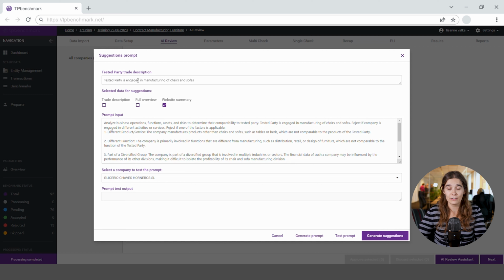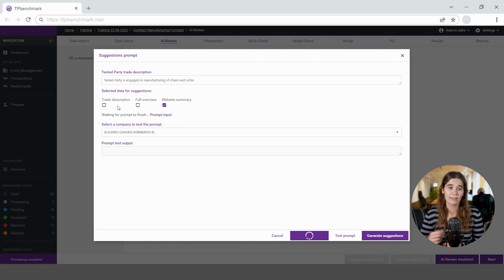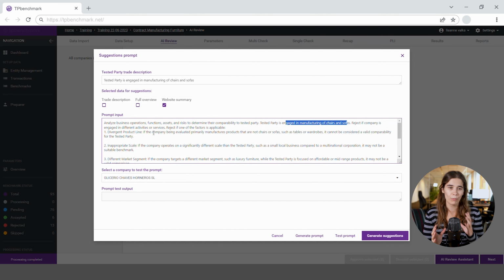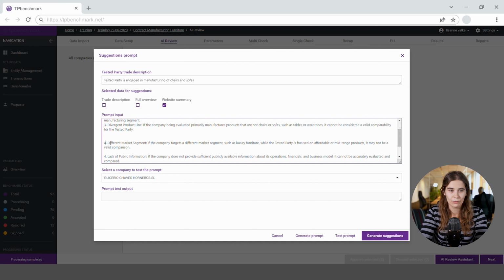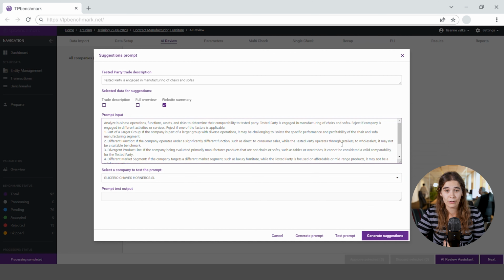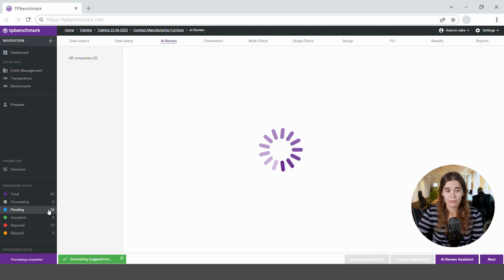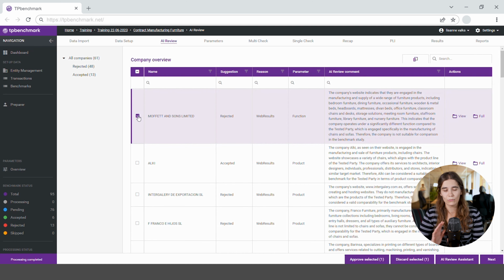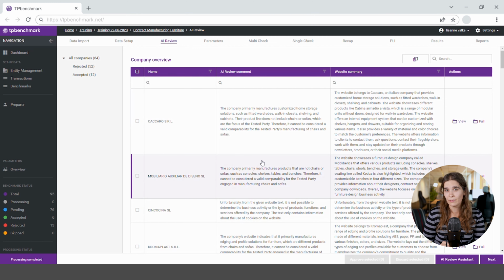TPbenchmark | AI Review Assistant | Demo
The TPbenchmark AI Review Assistant helps you save up to 80% of preparation time with Transfer Pricing benchmarking.
In this video we provide a live demonstration of TaxModel's AI Review Assistant feature in TPbenchmark.